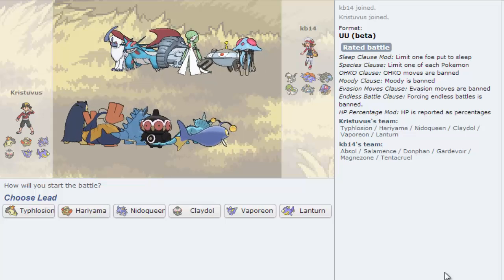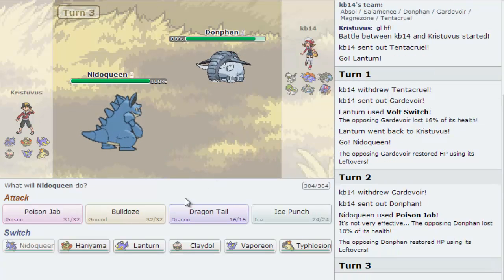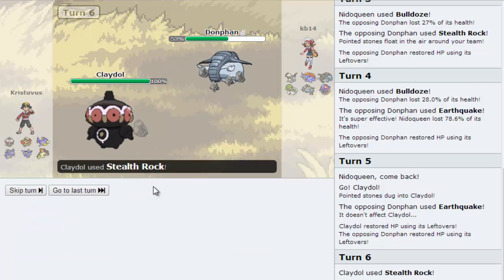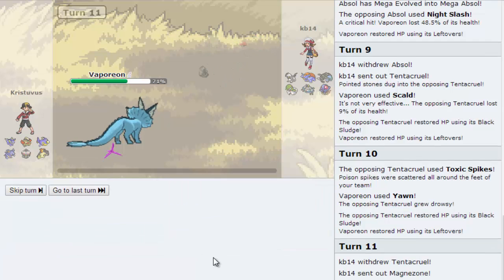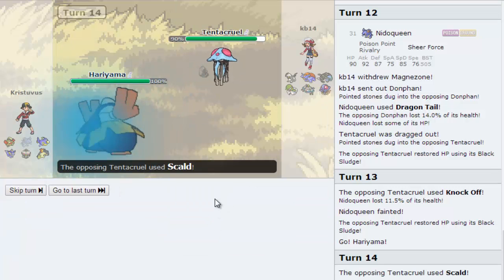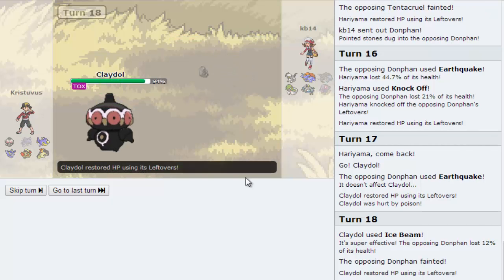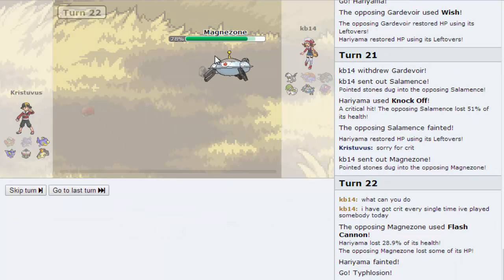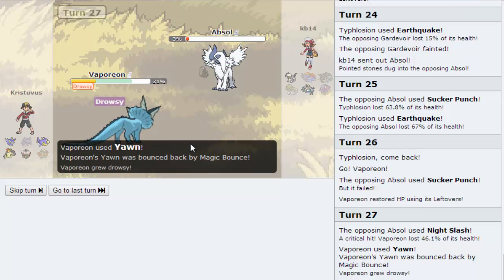For fUUnzies Pt. 4 (Pokemon Showdown UU)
Sorry for lack of uploads lately guys! Was pretty discouraged and running low on content so trying to spread it out more. Hope you enjoyed :)